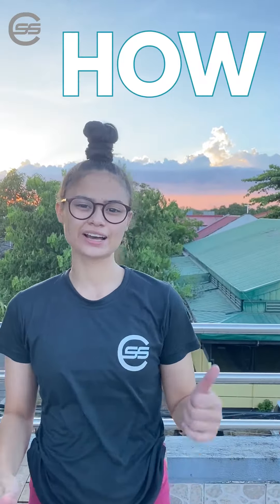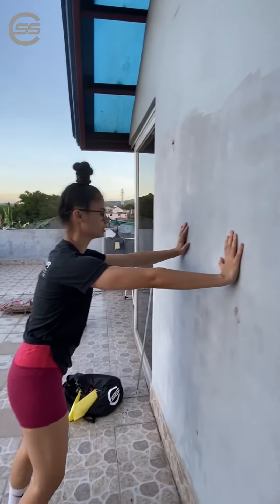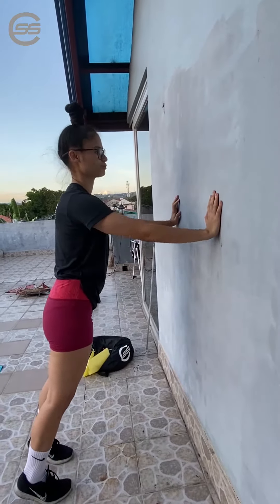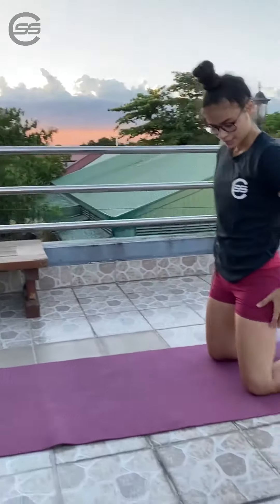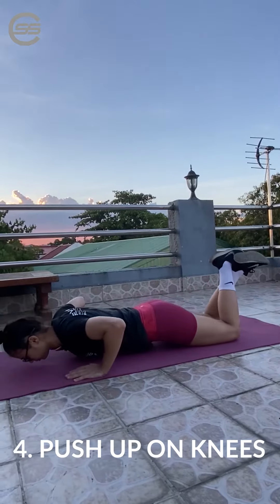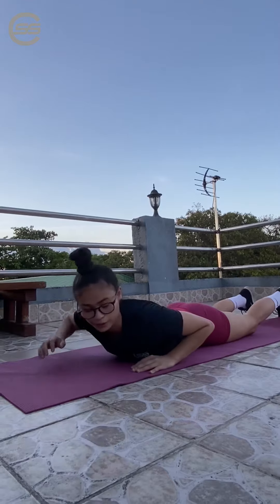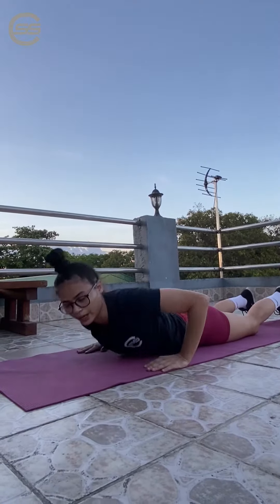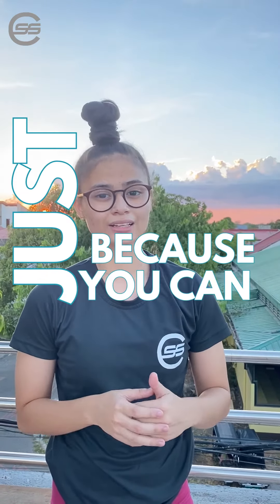How to do your first push up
Coach Dana shows you how to do your first traditional push up.